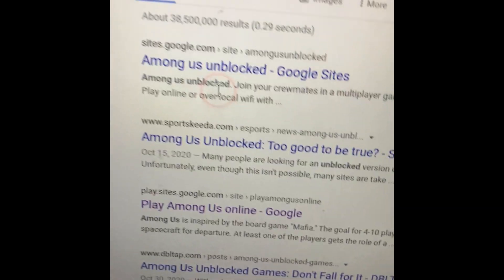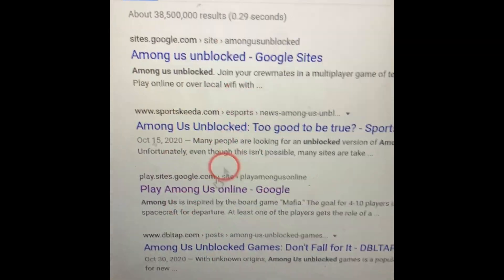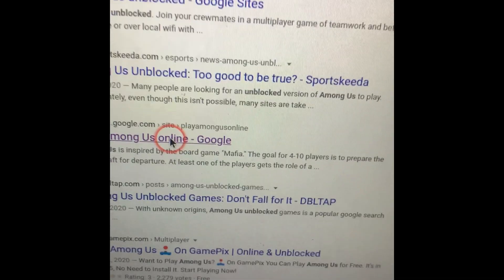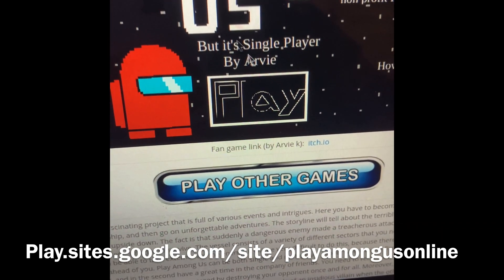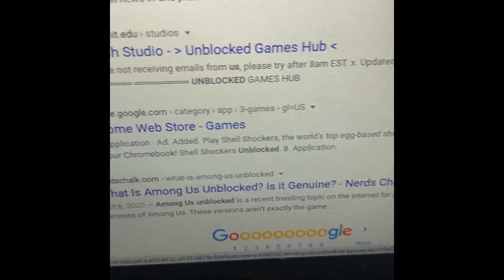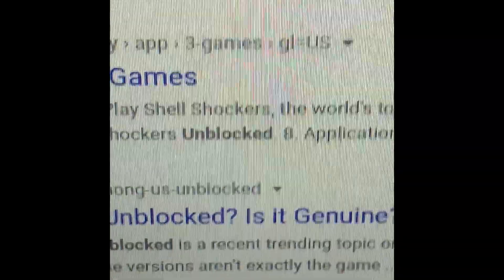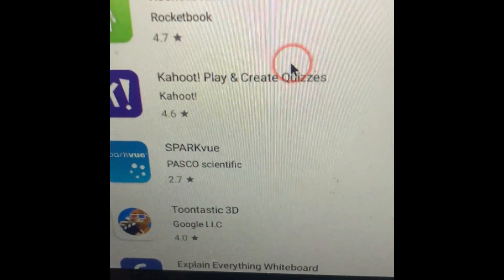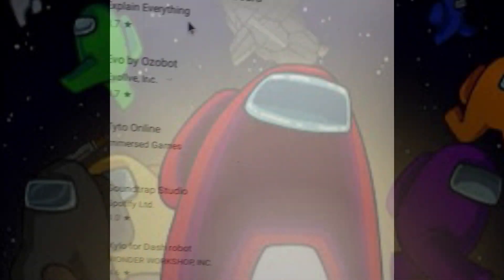How To Get Among Us On A School Computer(WORKING)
How to get among us on a school computer working. This work on getting among us. Hopefully this was helpful